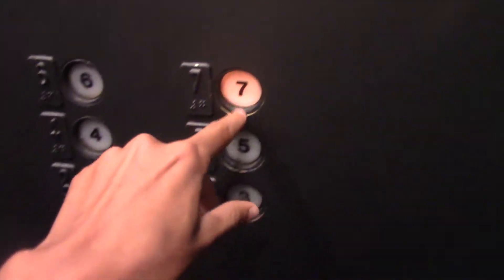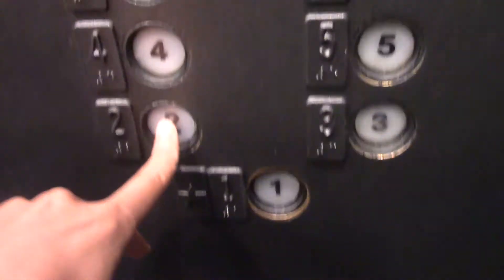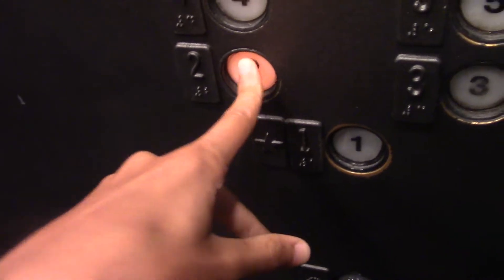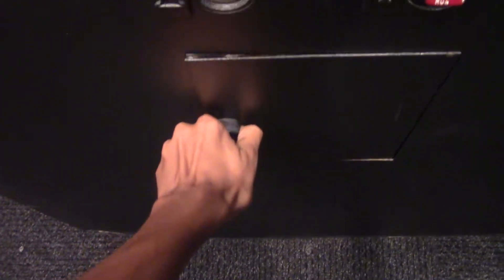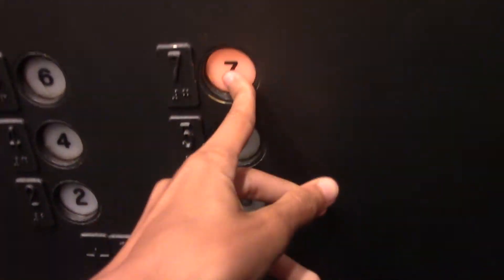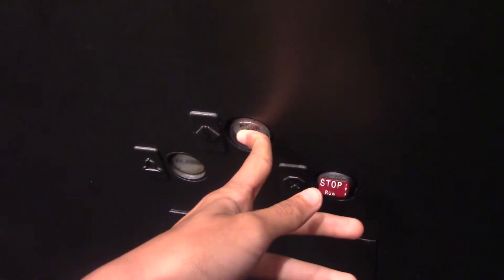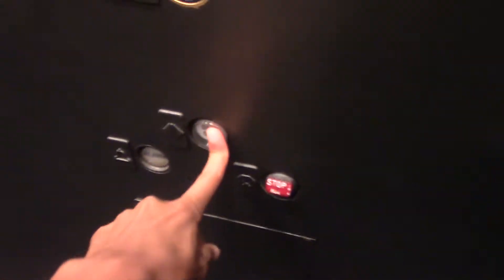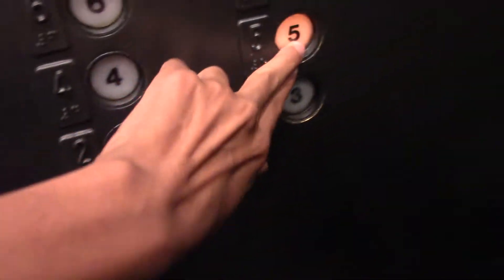Bank 2 - Westinghouse AE HIGH Hydraulic elevator at Embassy Suites in Schaumburg IL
Filmed on June 25th

These elevators are amazing. These banks have different motors.